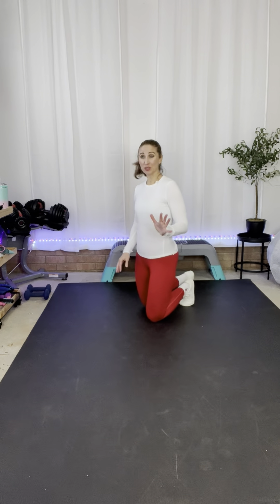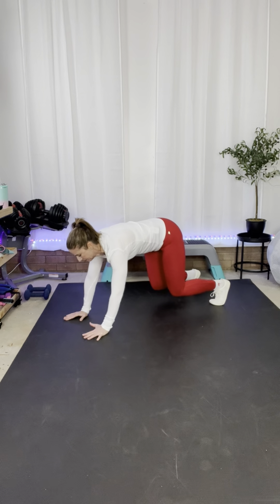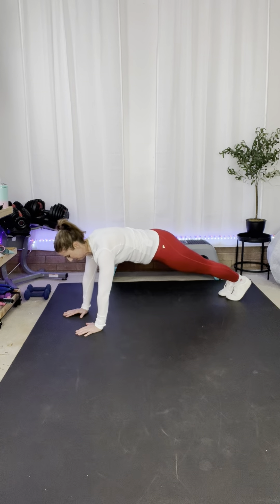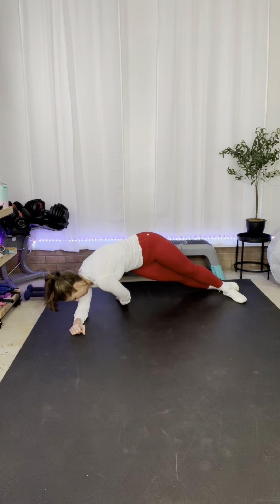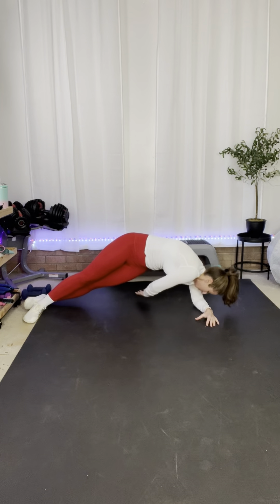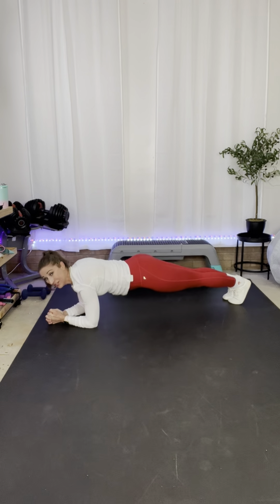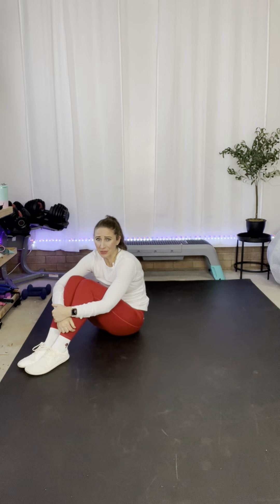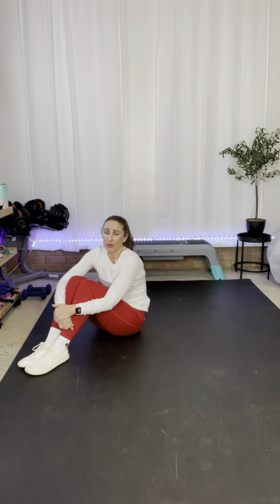Quick Core Workout/ Spring Into Fitness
Hey Friends! Here is a quick core workout to add-on to any of your workouts. You don't need any equipment.

Ice Shaker Water Bottle
Code: JULIE

Vivo Barefoot Shoes
Code: AJBARE10

1 Up Nutrition: Protein Powers
Code: JULIE20

CRZ Yoga: Leggings and Sports Bras
Code: JULIEJONES